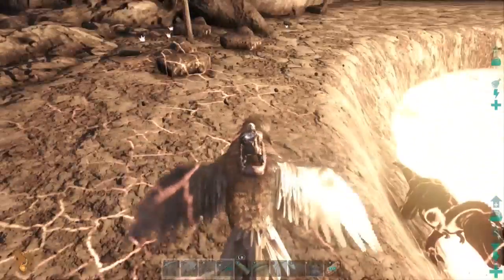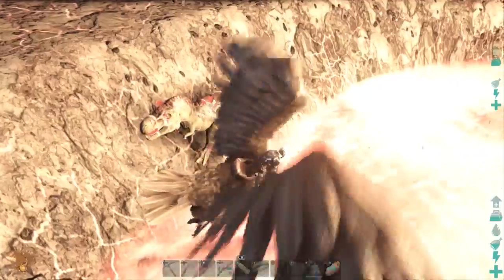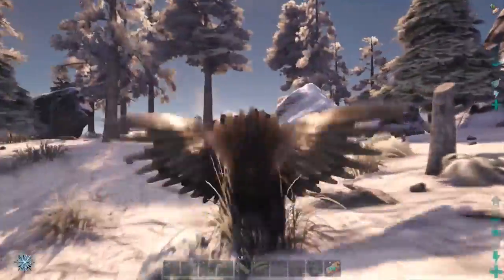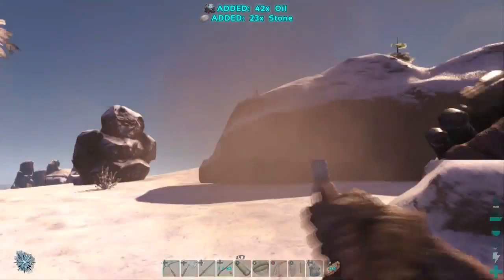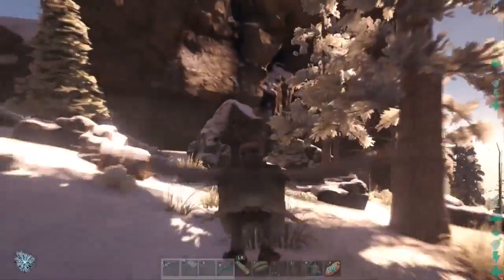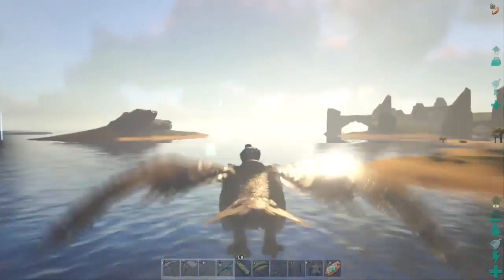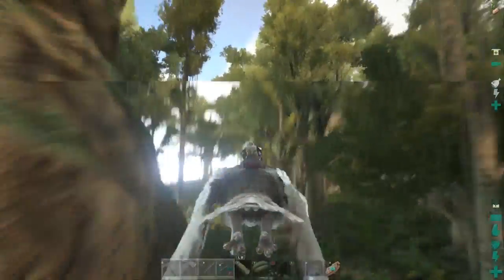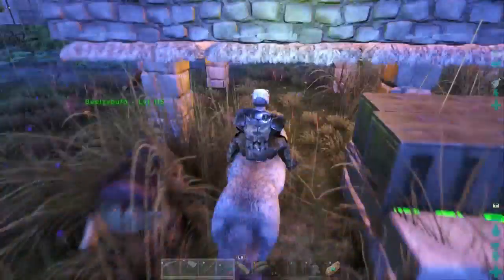Ark Survival Evolved S 1 Ep 15 Hungry like the wolf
Today I gather a few resources and tame a wolf in preparation for cave runs.